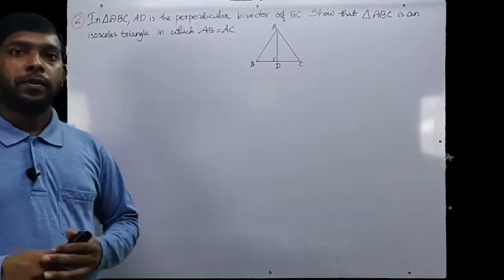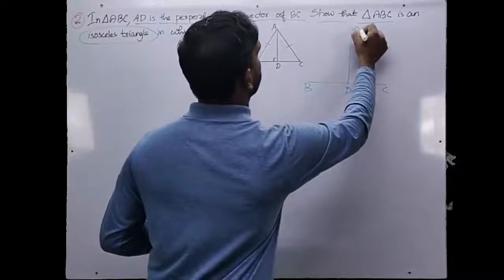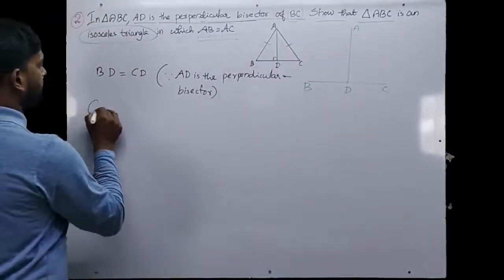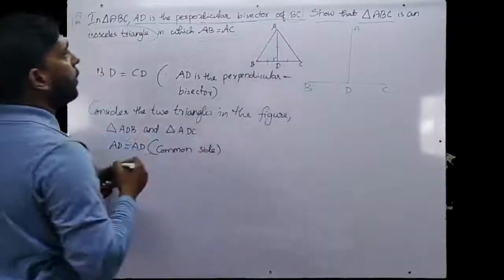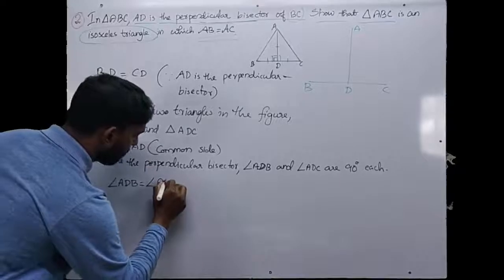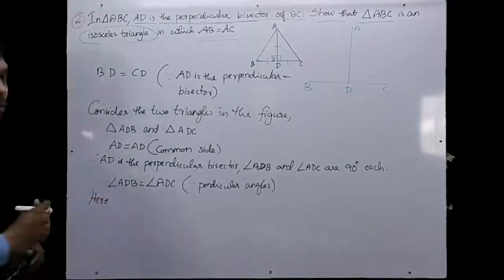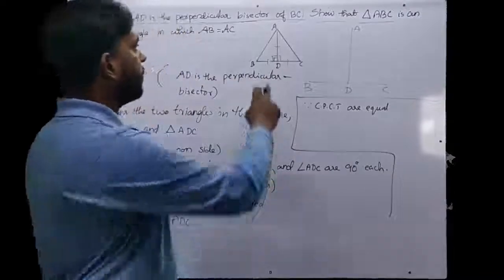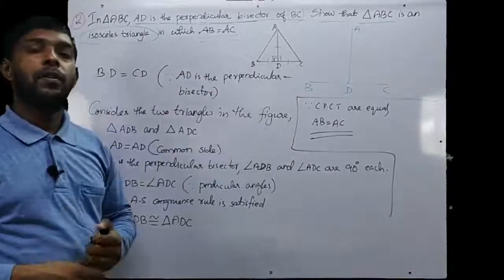Question. 2 // Exercises 7.2 // Chapter 7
Question. 2 // Exercises 7.2 // Chapter 7 // Triangles // Mathematics // Class IX // JJGA, Assam